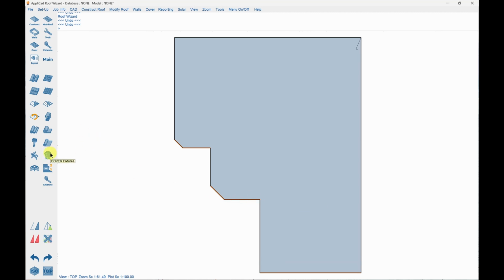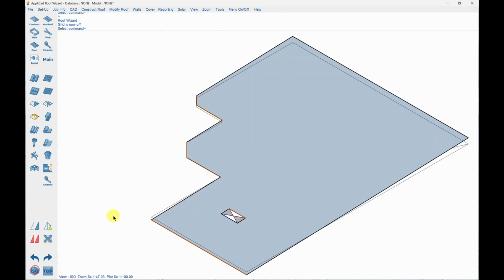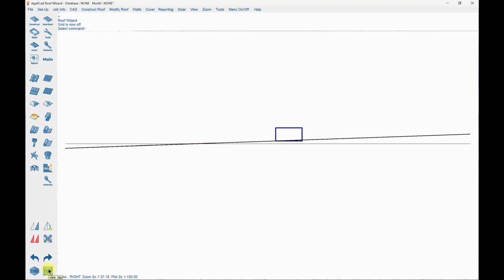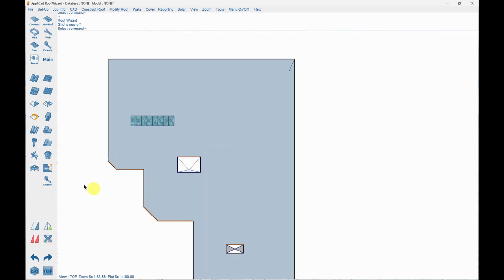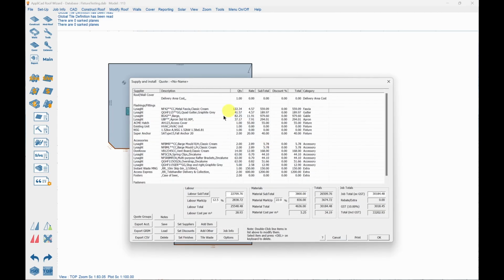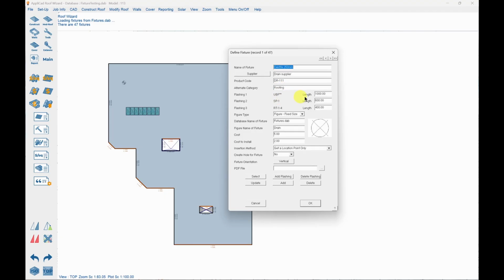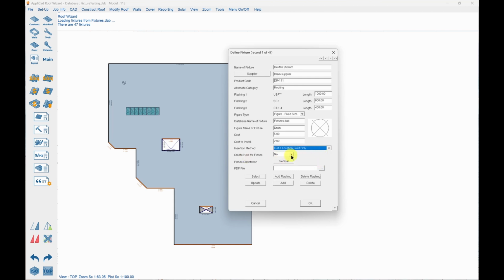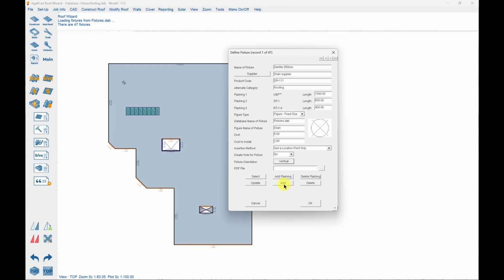Discovering How to Apply Fixtures – AppliCad Roof Wizard Feature Friday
Every roof has more on it than just the cladding. Here's how to account for all of it.

In this Feature Friday, we walk through the Cover Fixtures function in AppliCad Roof Wizard: how to place fixtures and fittings on a roof, cut holes where needed, align items to the roof plane, and have everything automatically quantified in the job report.

From access hatches to HVAC units to solar panels to fall protection anchors, if it goes on the roof and needs to be installed, costed, or flashed off, the Fixtures function handles it. We also take a quick look under the hood at how fixtures are defined, so you understand what's driving the behaviour you see on screen.

📌 In this video:

- What the Cover Fixtures function is and when to use it
- Placing an access hatch with an automatic hole cut
- Placing an HVAC unit and using Group Move to align it to the roof plane
- Adding solar panels (no hole required) and fall protection anchors
- Running the job report and seeing fixtures automatically quantified alongside fascia and gutter
- Editing quantities in the report when the defaults don't suit the job
- A preview of the fixture definition dialogue: symbols, product codes, categories, flashing subsets, hole behaviour, alignment options, and PDF references

One point worth sitting with: when you define a fixture with associated flashing, and that flashing has accessory items (clips, screws, sealant, brackets), all of those flow through automatically as subsets of the fixture. Define it once, reuse it everywhere.

About AppliCad Roof Wizard
AppliCad Roof Wizard is professional roofing estimation software used by contractors and estimators worldwide to model, measure, and quote roofing jobs accurately. Feature Friday is a weekly series exploring the tools and functions inside Roof Wizard.